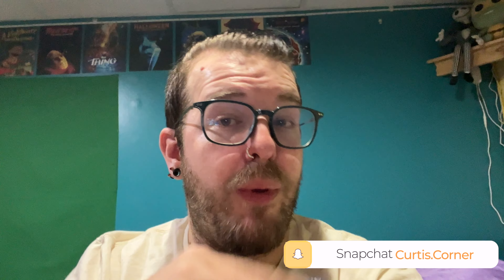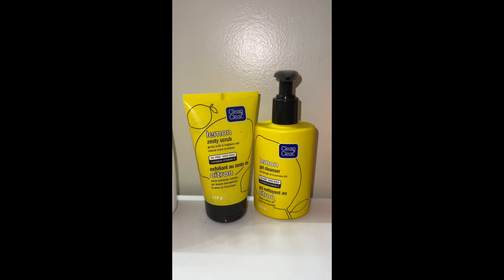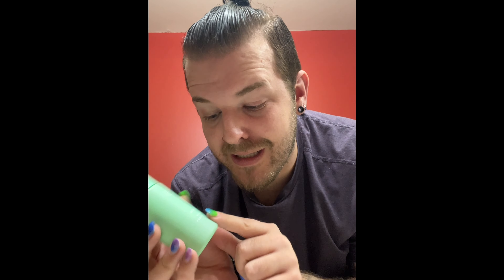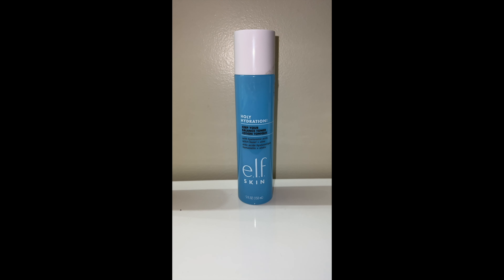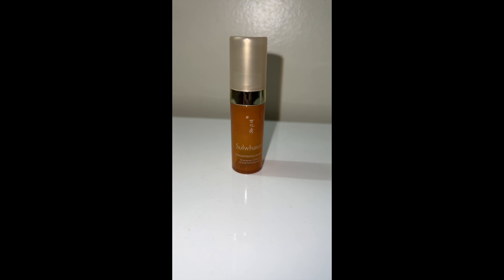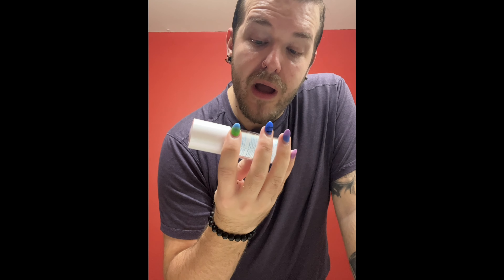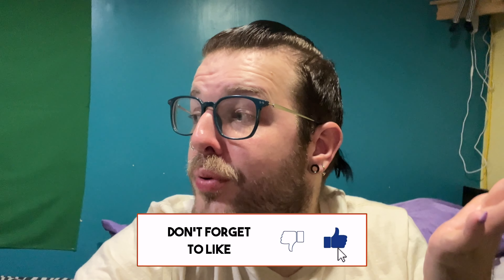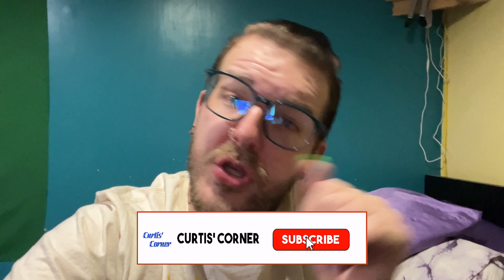My Skincare Routine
On today's episode of Makeup Corner, I am deep diving into my skincare routine for you! This routine is strictly for people who suffer with dry skin, but I do talk about other products for other skin types too!

Don’t forget to like this video if you enjoyed the end look, if you liked any of the products I used, or if you enjoyed the video as a whole!

Don’t forget to hit the subscribe button cause I post weekly videos and hit that notification bell so you know when I post a new video because if you don’t, how else will you know? You won’t, so do it!

Bye friendships!

Products used in the video:
1. E.L.F. Cosmetics Mint Melt Minty Fresh Cooling Cleanser
2. E.L.F. Cosmetics Cleansing Cloud
3. LANEIGE Cream Skin Refillable Toner & Moisturizer with Ceramides and Peptides
4. TULA SKINCARE 24-7 Ultra Hydration Triple-Hydra Complex Day & Night Serum with Hyaluronic Acid, Squalane & Collagen
5. LANEIGE Water Bank Blue Hyaluronic Intensive Moisturizer with Peptides + Squalane